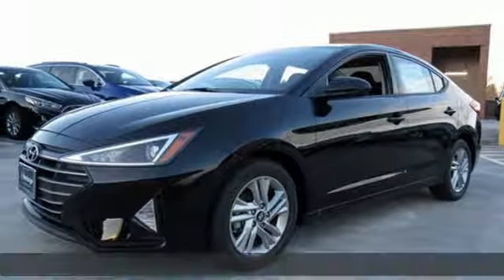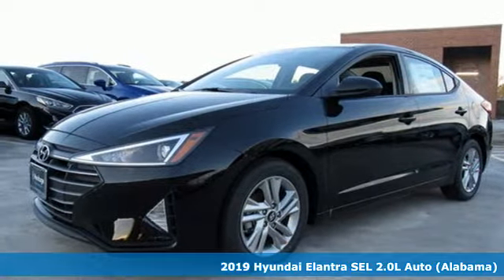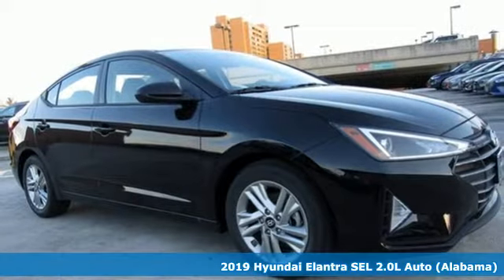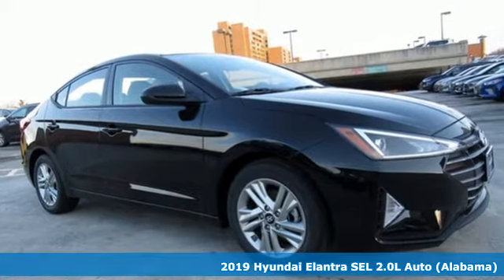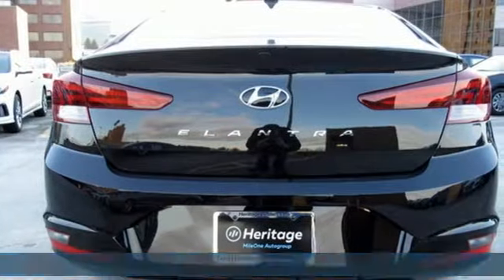New 2019 Hyundai Elantra Baltimore MD Towson, MD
Year: 2019
Make: Hyundai
Model: Elantra
Trim: SEL
Engine: 2.0L 4-Cylinder
Transmission: Automatic
Color: Black
Interior: Black
Stock #: N9416387
VIN: 5NPD84LF3KH416387

Address:
801 York Rd